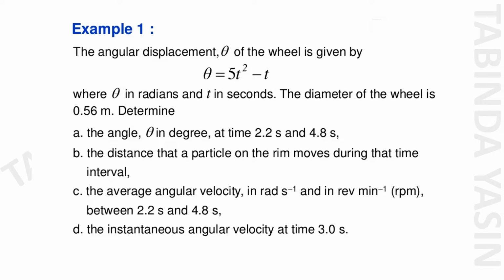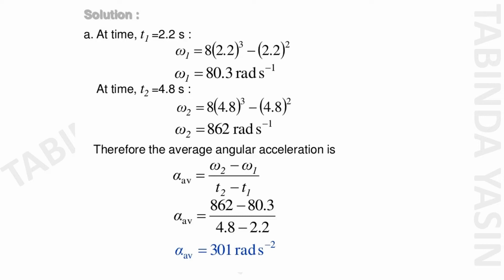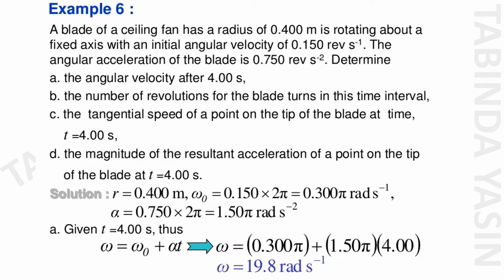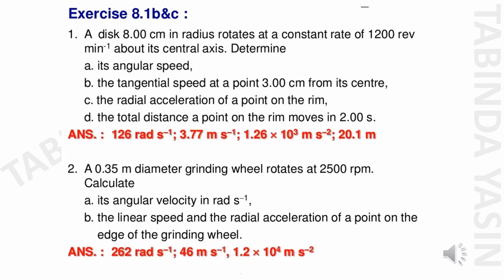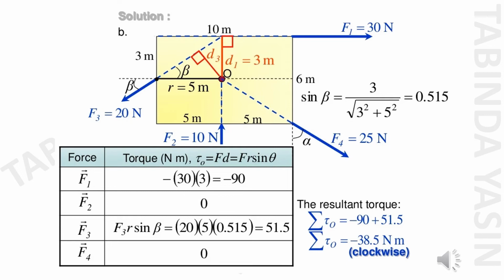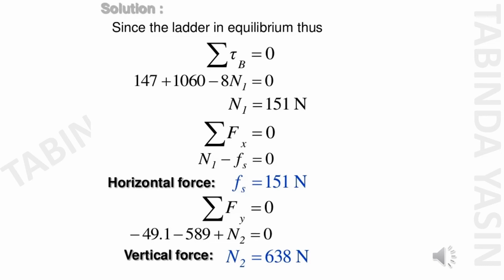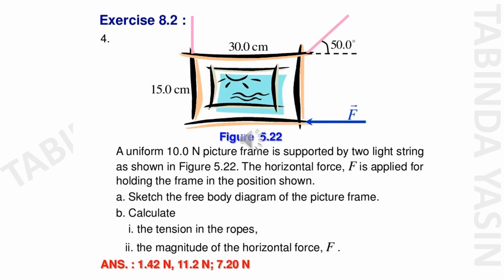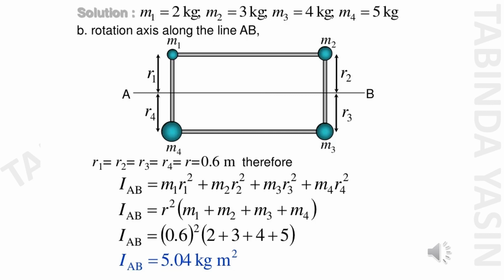Kinematics of rigid body problems and solution Lec 34